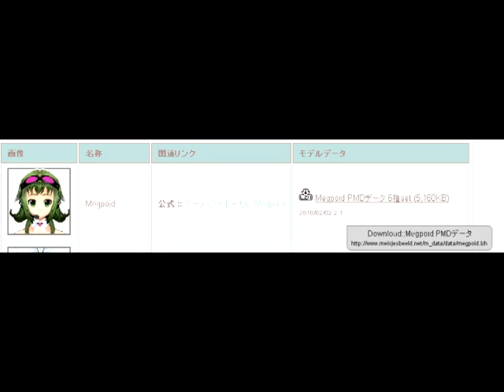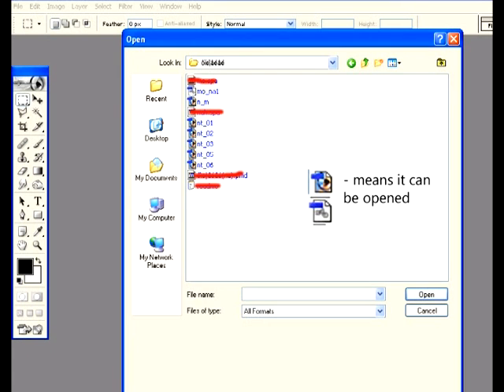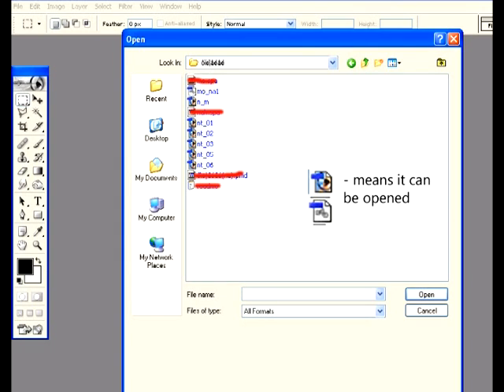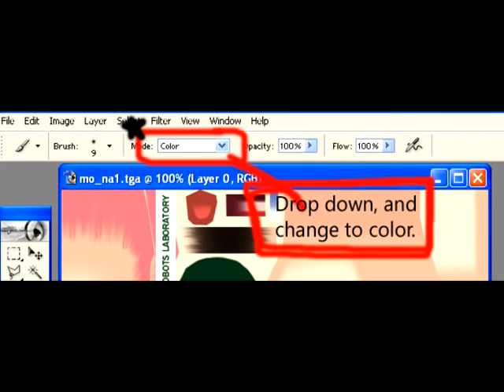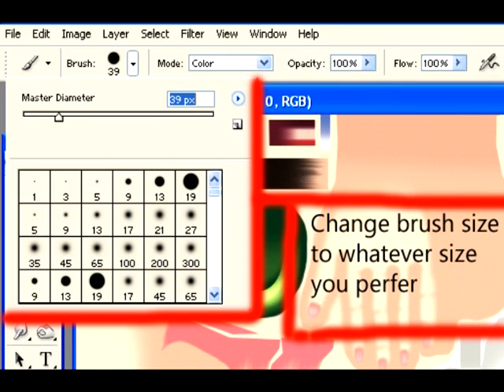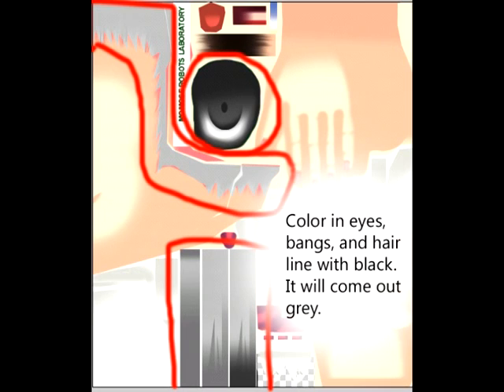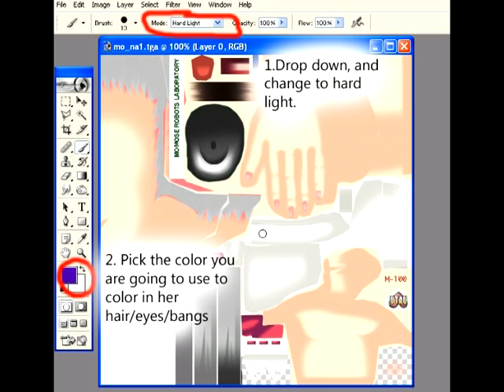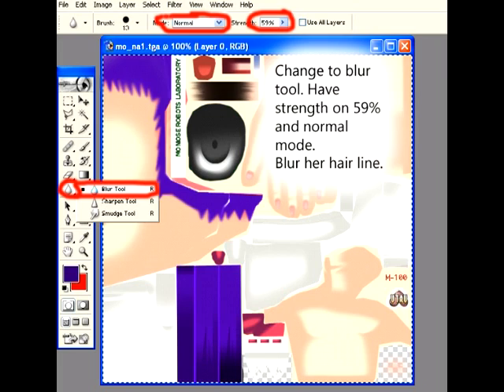Tutorial: How to edit MMD Models in Adobe Photoshop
*Note, I do note own the models, Photoshop, song vegas, or the background music.*

:) Alright. So I finally just said .. "Hey.. Why don't I make a video on how to edit models?"
Well Heres that video. Yes I know I sound like a little girl..  x__X Sorry if
I confused you alot in the video. Song vegas thought it would be a good idea
to close on me. So It was hard putting each thing in order.

I will try and help you my best.
Heres info about the video.
Model I used: Momo Momone
Photoshop 7.0

Here is the link to download Adobe Photoshop CS4. All you have to do is sign up for adobe, and then download it. It's a trial ver.
Another thing.. CS4 might be abit different than than my ver.
err yea ^^;